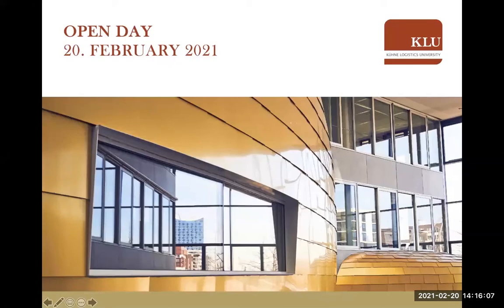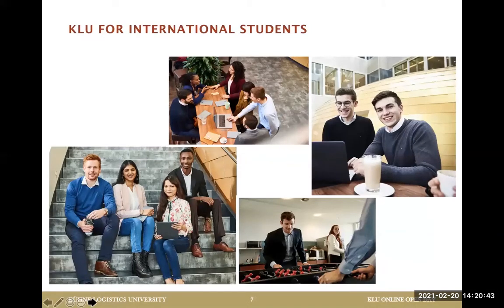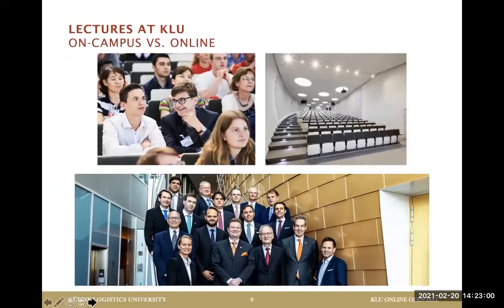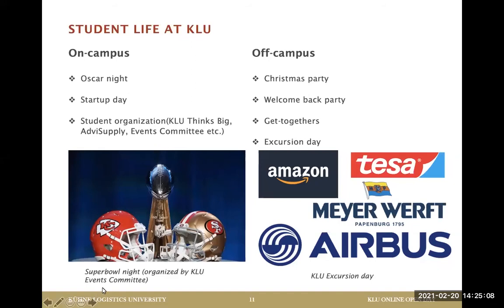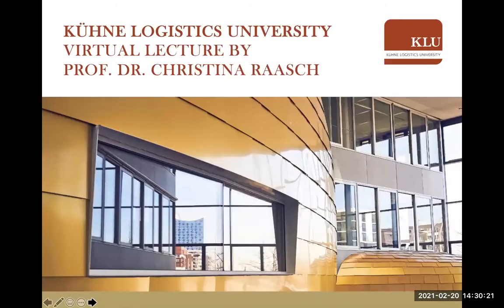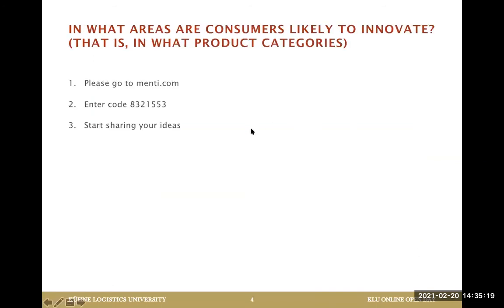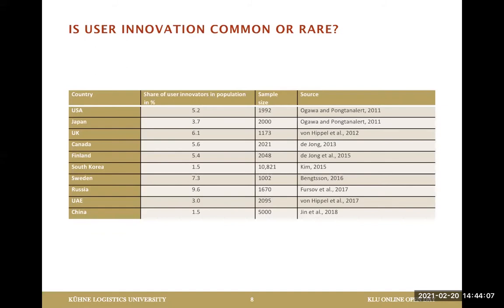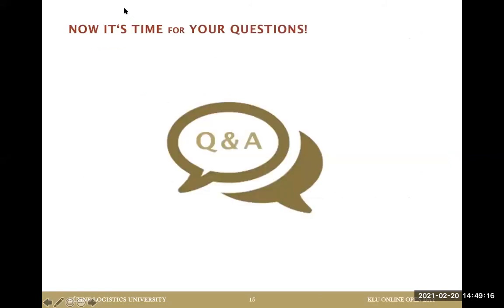KLU | Online Open Day | Master programs session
If you are interested in studying a Master in Logistics or Management, KLU is the right choice for you.

KLU offers three Master programs:
Master in Global Logistics and Supply Chain Management,
Master in Management
Master Global Supply Chain Management (Tricontinent)

Enhance your academic competence and boost your career with one of these innovative study programs. KLU is an award-winning private university based in Hamburg, Germany.